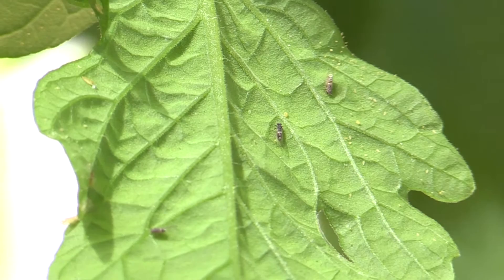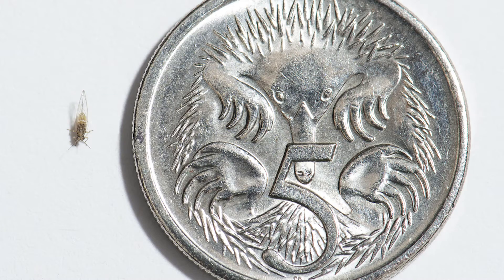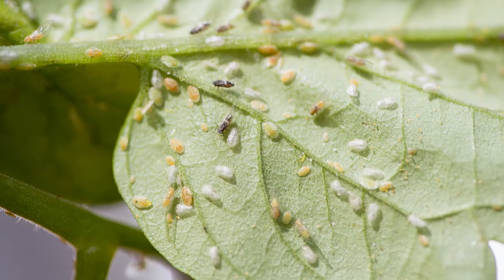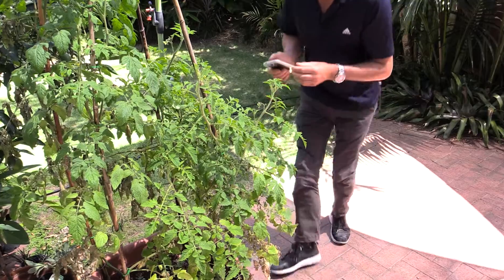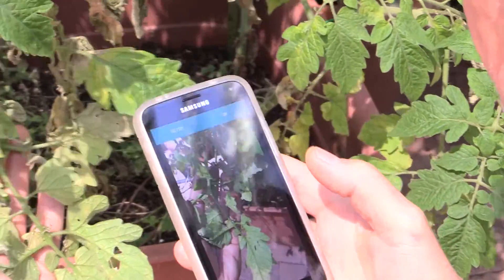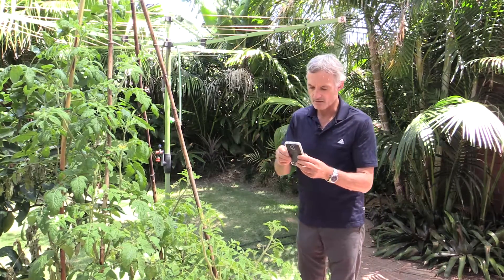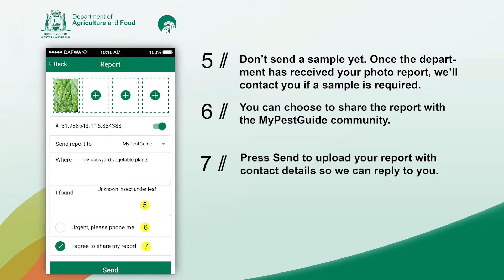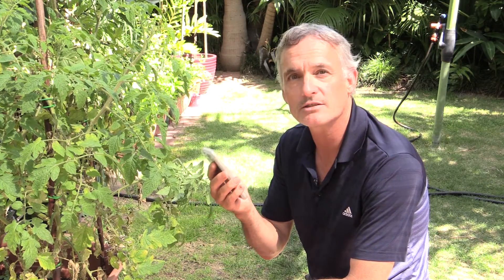Tomato potato psyllid: How to check my vegetable patch | Department of Agriculture and Food WA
Tomato potato psyllid: How to check my vegetable patch

Biosecurity alert: Tomato potato psyllid

The Department of Agriculture and Food, WA (DAFWA) is working with the WA horticulture industry to respond to the detection of tomato potato psyllid, an exotic plant pest.

Tomato potato psyllid attacks a range of plants including potato, tomato, eggplant, capsicum, chilli, and tamarillo, along with sweet potato. The weeds nightshade, ground cherry, matrimony vine and field bindweed are also hosts of the pest.

The pest has been detected in several Perth backyard vegetable crops and a commercial property north of Perth.